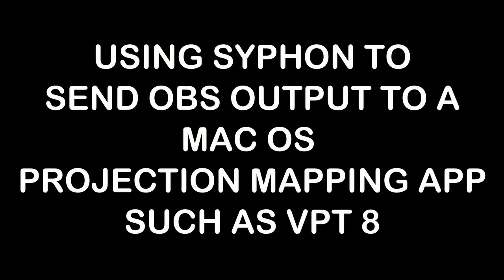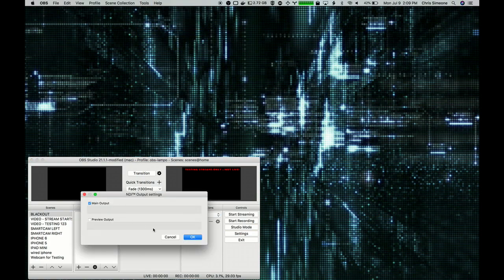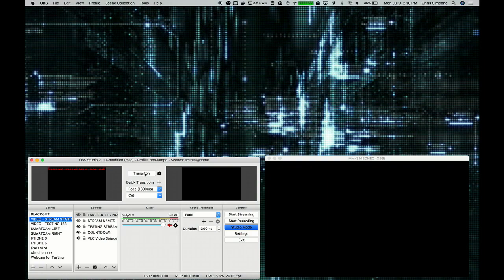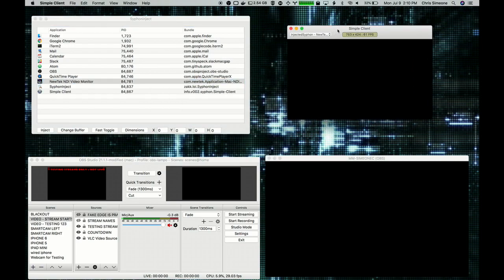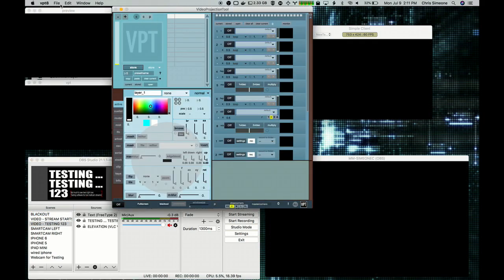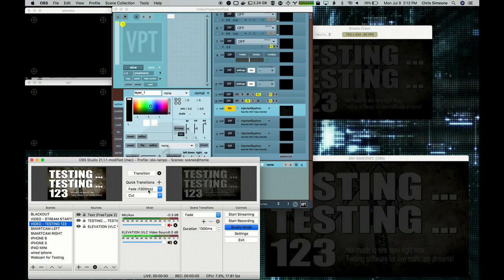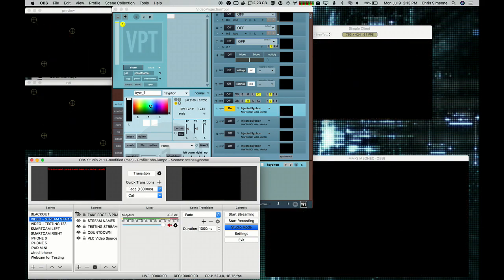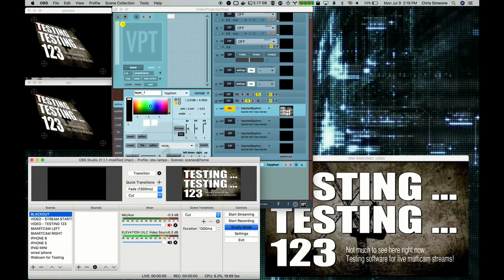Sending OBS video streams to VPT8 Video Mapping using Syphon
This video shows you how to sending live OBS video streams to VPT8 Video Mapping using Syphon.

3. NewTek NDI Tools [Open the package to install the NDI Monitor app]
6. OBS NewTek NDI™ integration plugin

Now, get everything working in Syphon:
1. Start OBS and go to Tools » NDI™ Output Settings and check "Main Output."
2. Start the NewTek NDI™ Monitor app and go to File » [Your computer name] » OBS to start monitoring your OBS main output window.
3. Start the SyphonInject app, then select "NewTek NDI™ Video Monitor," then click the "Inject" button to inject Syphon to make it a Syphon Server.
4. Start Syphon's "Simple Client" app and in the dropdown list select "Injected Syphon - NewTek NDI Video Monitor."
5. You should now see your OBS output in the Syphon "Simple Client" app.

Finally, show the OBS / NDIMonitor / Syphon output in you projection mapping (in our case VPT 8):
1. Start VPT8
2. Open an empty project ... File » Open » projectpath.maxpat
3. In the Input list on the right, scroll down to the 4 Syphon inputs.
4. In the first Syphon input select "InjectedSyphon" then click the "Off" button to turn it on.
5. Click on the preview image to see if it is working, then click it again to stop the preview and save resources.
6. On "Layer_1" below the Syphon inputs, select "1Syphon" to see the OBS main window output on Layer 1.
7. Now your ready to project you OBS output onto any surface.

NOTE: You can shutdown the Syphon "Simple Client" app anytime since it is not needed to view your OBS in your projection mapping app. We only used it to confirm the injected Syphon server is working.